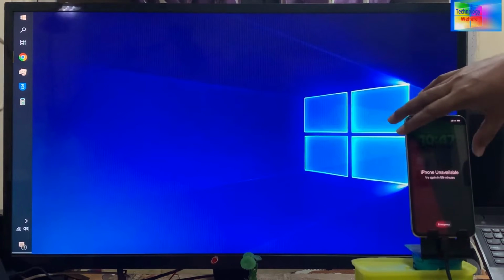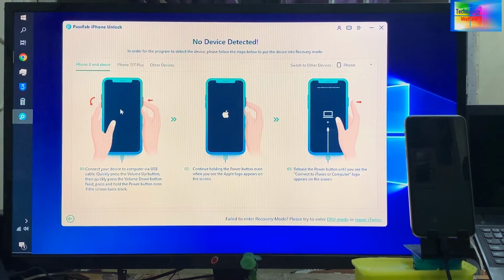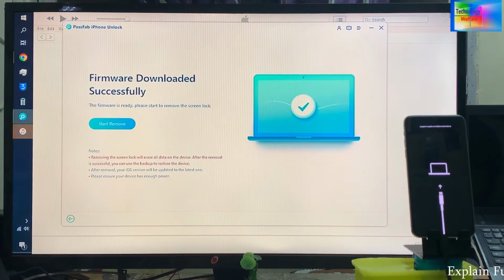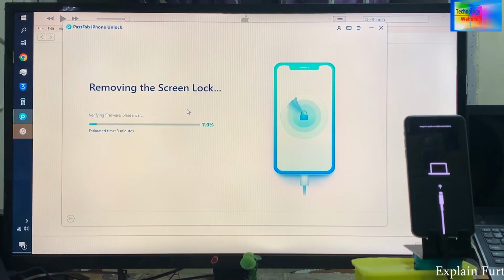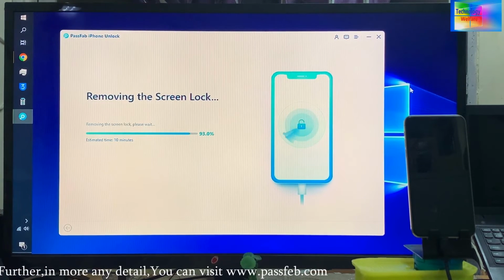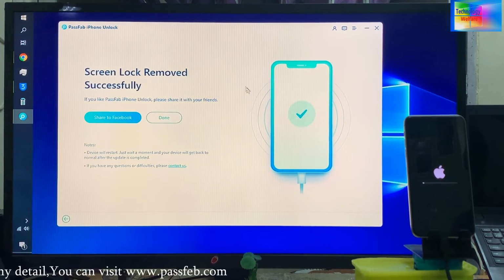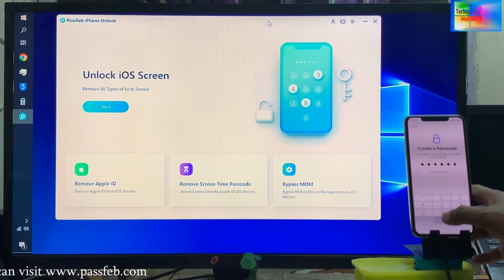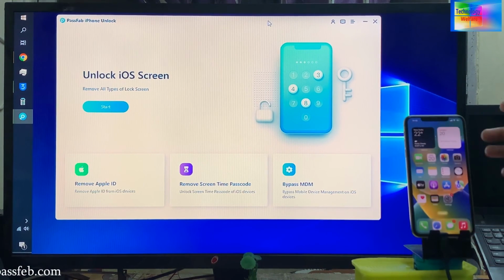iPhone 11/12/13/14 Pro,Max Unlocked✅ How to Unlock a Disabled iPhone with 100% Success Rate ��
Try PassFab iPhone Unlock unlock by yourself at home without the hassle, and remove all types of screen passcode effortlessly.

Forgot iPhone Passcode without Restore? Forgot iPhone/iPad lock screen passcode? Forgot Apple ID and password? Need to bypass the screen time passcode or bypass MDM on your iPhone/iPad? PassFab iPhone Unlock will help you unlock your iPhone/iPad without a passcode, unlock Apple ID, and bypass the screen time passcode, and MDM without iTunes or iCloud in several minutes.